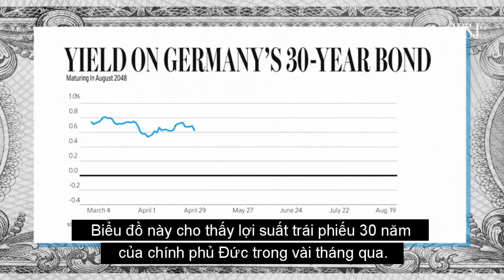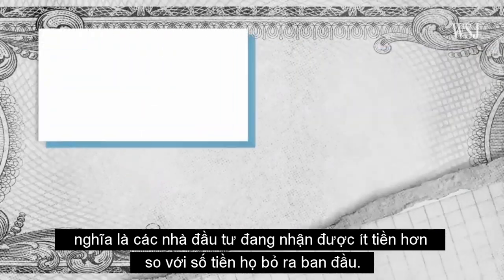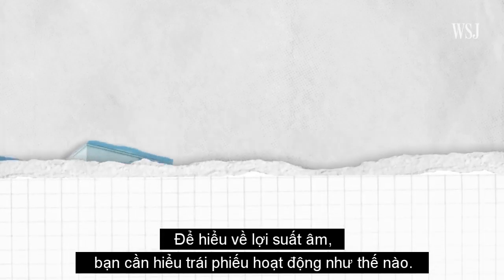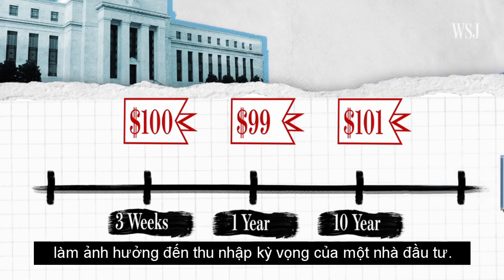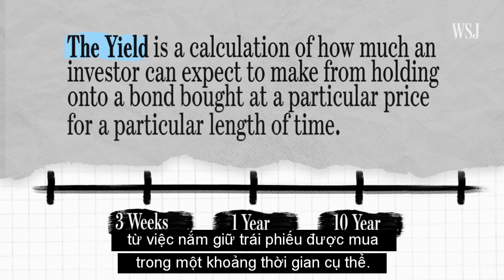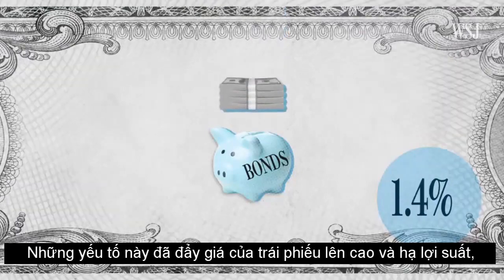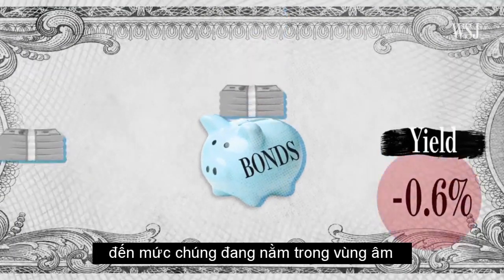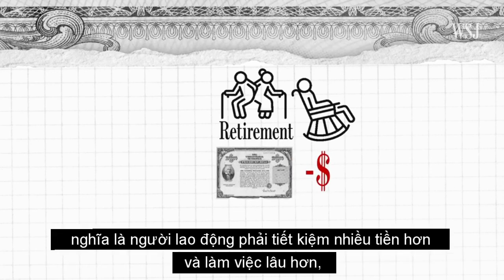Nghịch lý từ trái phiếu lợi suất âm